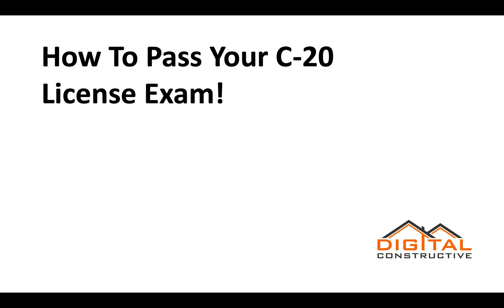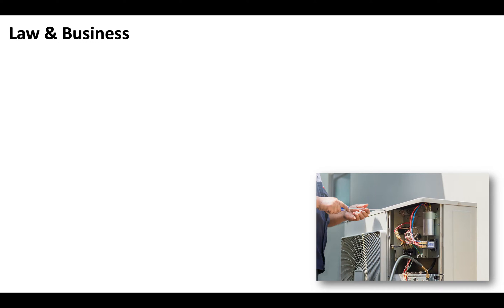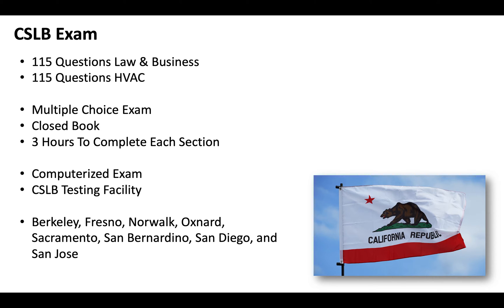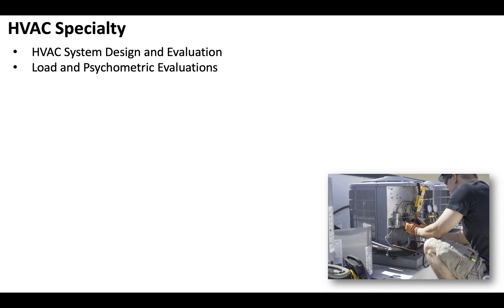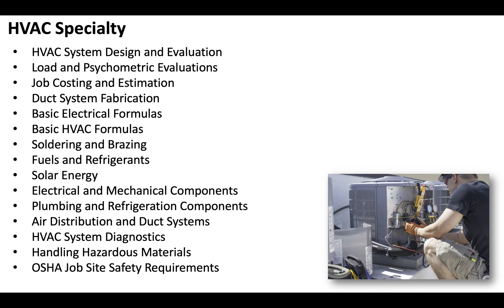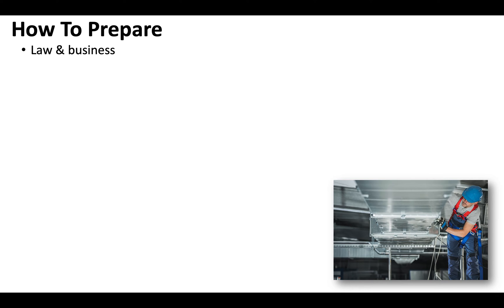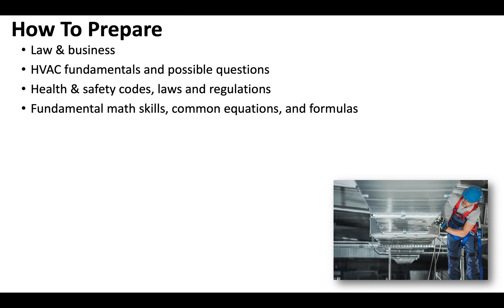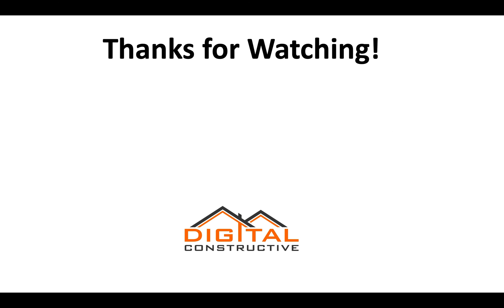C-20 HVAC License Exam Breakdown - What You Need To Know as a California HVAC Contractor on Exam Day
What you need to know to pass your C-20 HVAC exam in California. Accurate test questions and answers with online video audio lessons can be found

Anyone looking to bid on HVAC related projects over $500 in labor and materials within the state of California must hold the C-20 License.

We have a complete video that breaks down how to get a C-20 HVAC contractor license including, the scope of work, requirements, application, costs, and more.

You will also need to pass a two-part examination.

115 Questions of Law & Business
115 Questions of HVAC

The trade portion of your examination will include the following sections:

1. Evaluation, Design, and Estimation (26%)
• HVAC system design and evaluation
• Load and psychrometric calculations
• Duct system design and layout
• Job cost estimation

2. Fabrication, Installation, and Startup (27%)
• Duct system fabrication
• Equipment installation
• Electrical and mechanical components
• Plumbing and refrigeration components
• Air distribution and duct systems
• HVAC system startup

3. Troubleshooting, Repair, and Maintenance
(22%)
• HVAC system diagnostic tests and
evaluation
• HVAC system maintenance or repair

4. Safety (25%)
• Personal protective equipment (PPE)
• Job site safety requirements (Cal/OSHA)
• Handling hazardous materials

Some HVAC contractors also add on other related license classifications like the C-10 License. You can learn more about this license in the following video

It is important to remember that California takes the Health and safety of workers and the environment very seriously. HVAC installation and repair can be extremely dangerous especially if your workers are untrained.

You will 100% want to review California OSHA standards before taking the C-20 license exam. Make sure that you are also familiar with safety hazards and worker's rights especially if you are applying from out of state.

Our complete free course breaks down everything you will want to know from an administrative standpoint about how to get a C20 license and how to be an HVAC contractor.

If you have any questions at any point about the C-20 contractor's license, you can reach out at: